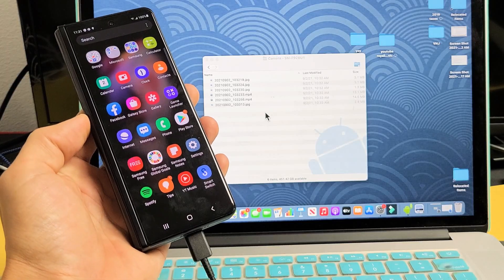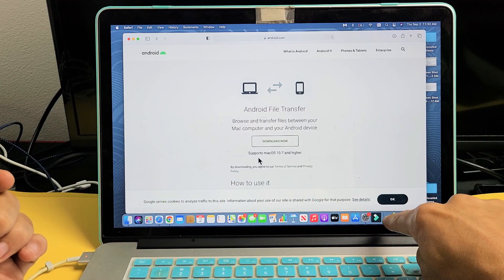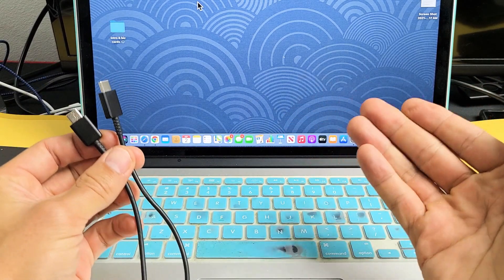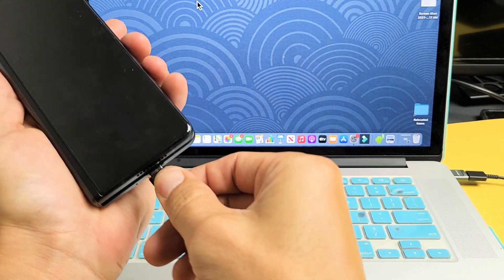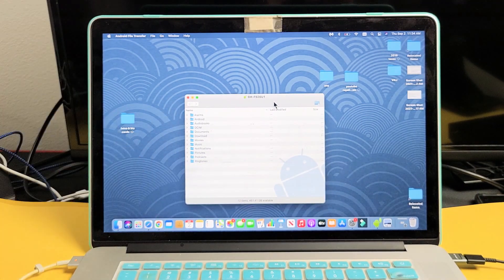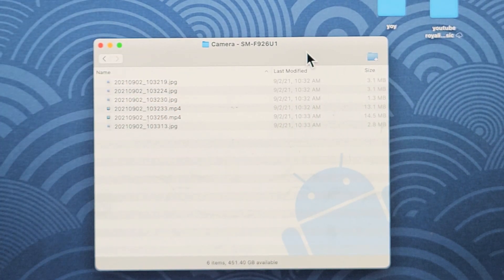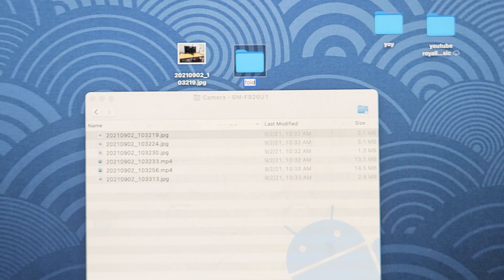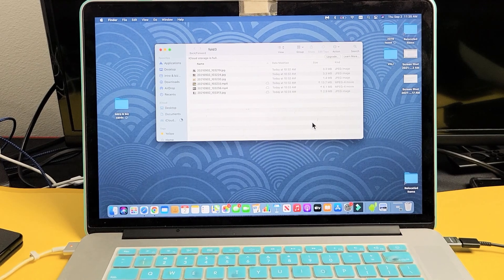Galaxy Z Fold 3/4/5: How to Copy Photos & Videos to Macbook or iMac w/ Cable (NO iTunes Needed!)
I show you how to transfer (download, copy, move, save) files such as photos and videos from a Samsung Galaxy Z Fold 3 smartphone (same for Galaxy Z Fold 4 & Fold 5) to Macbook, Macbook Pro, iMac, or Apple computer using the charging cable and no using iTunes. Hope this helps.

---USB Type A to USB Type C Charging Cable---

SAMSUNG Galaxy Z Fold 4 Factory Unlocked